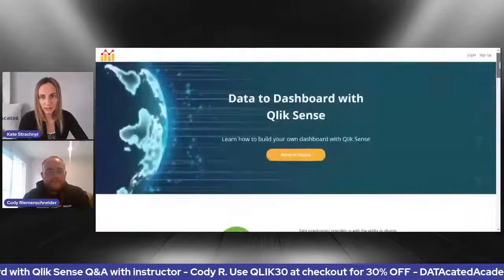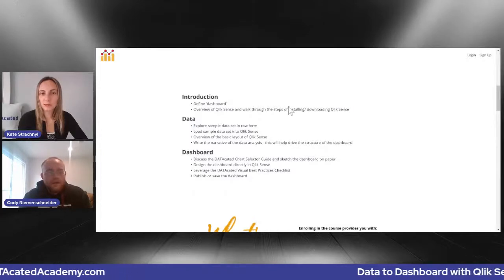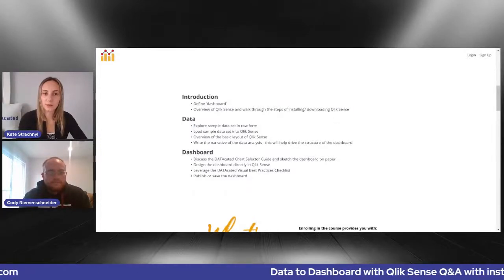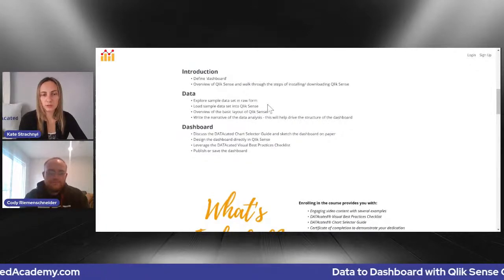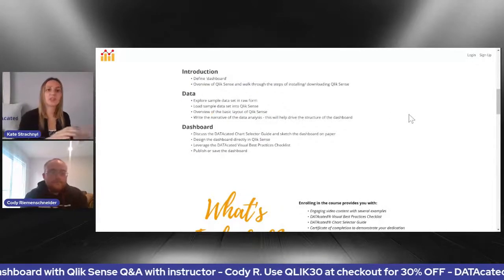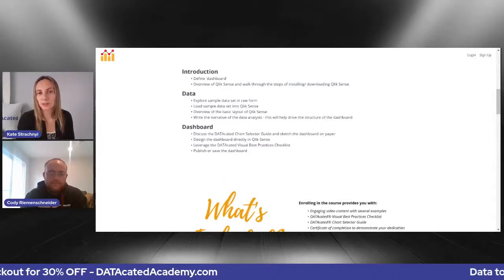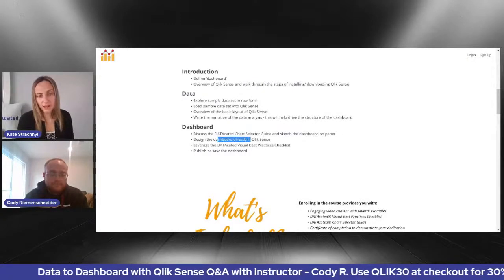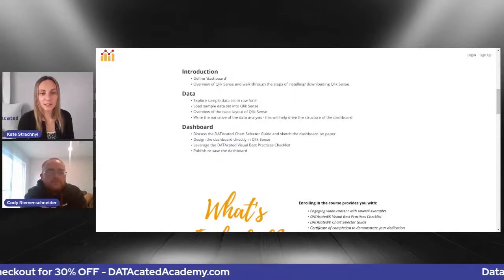Data to Dashboard with Qlik Sense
Join the conversation with Cody Riemenschneider - instructor at the DATAcated Academy. We'll talk about the Data to Dashboard with Qlik Sense course.

Questions are welcome and one lucky winner will get a FREE course!!!